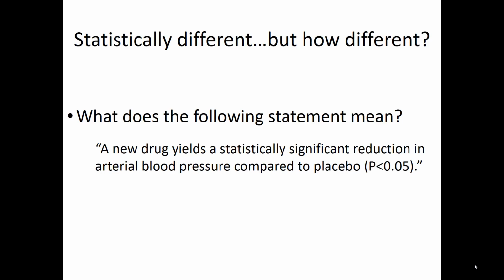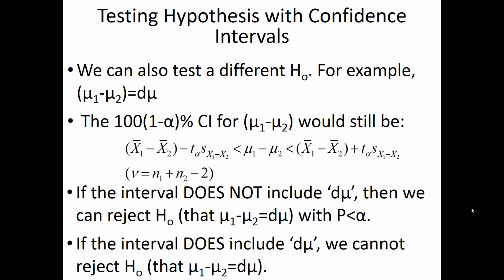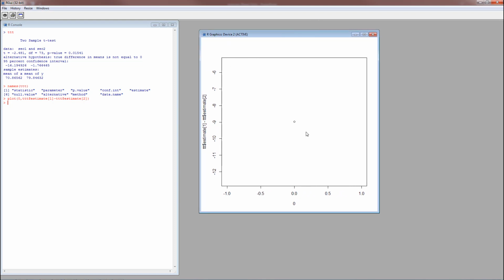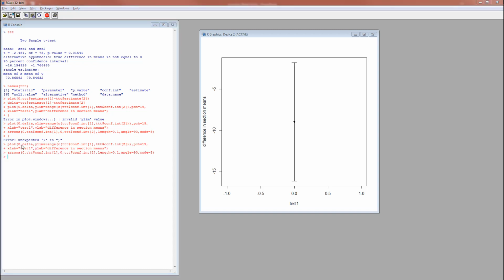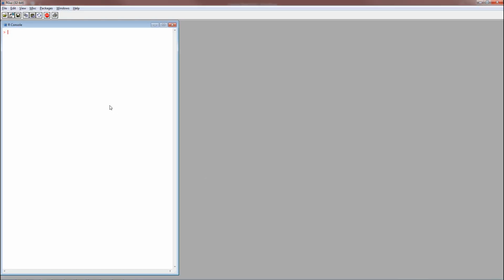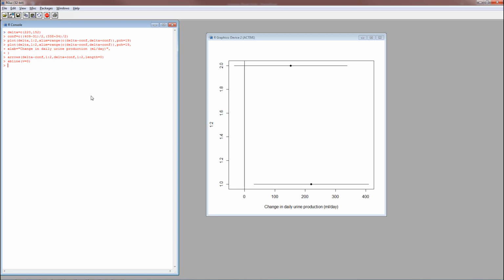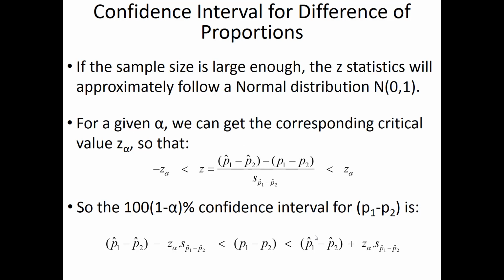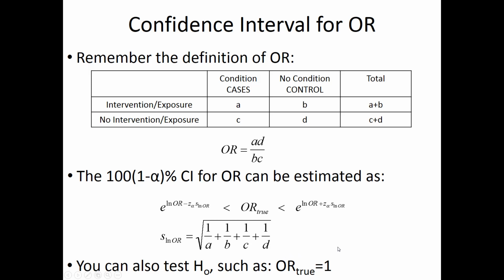Biostatistics Chapter 7: Confidence Intervals